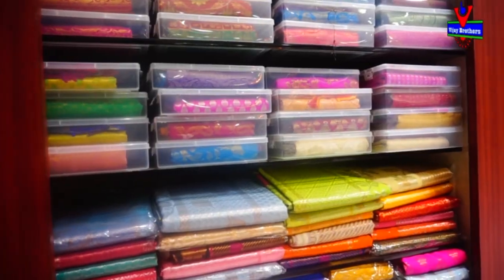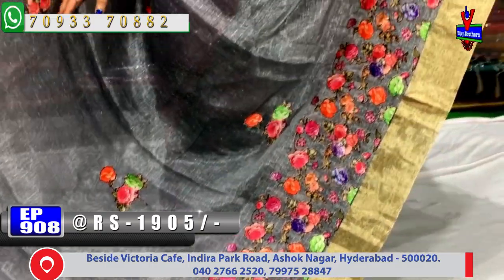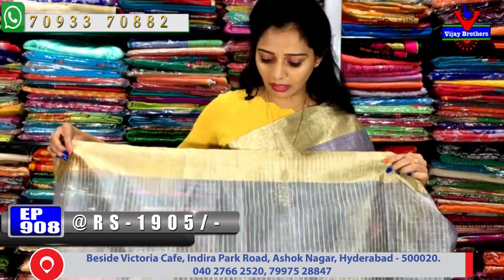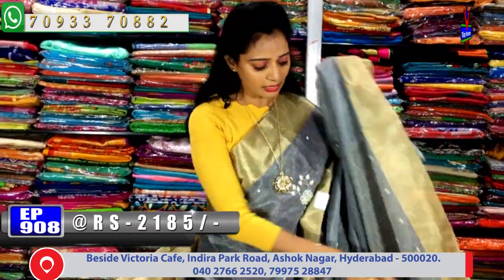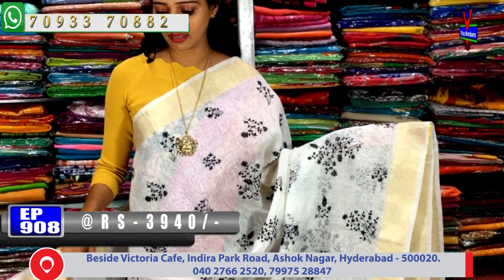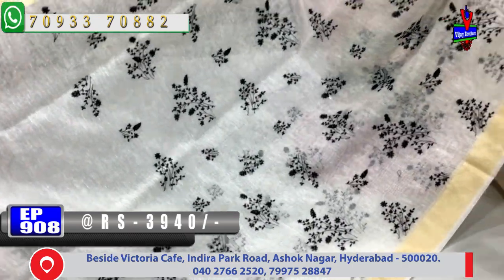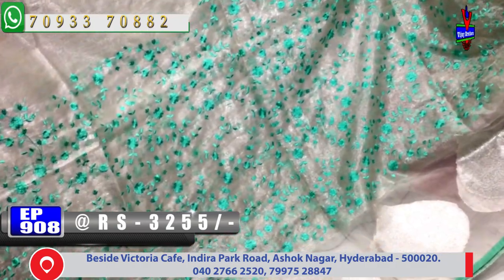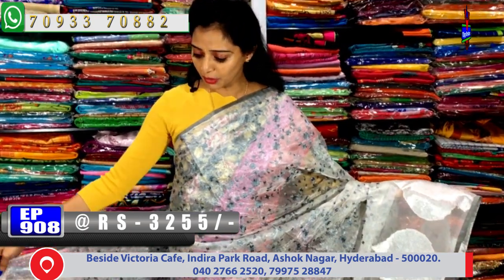Latest Collections In Lenin Silver Tissue Mixed Sarees | EP908 | 70933 70882